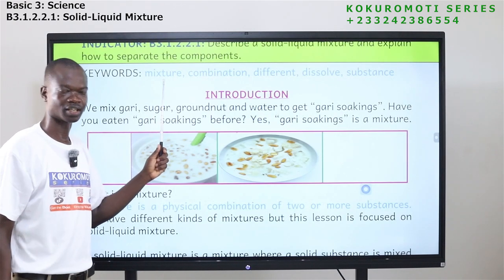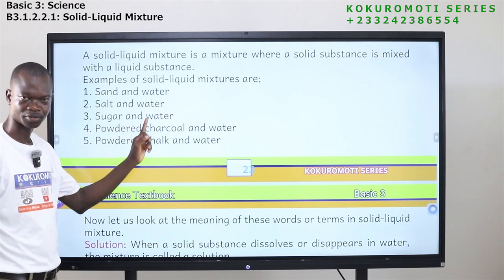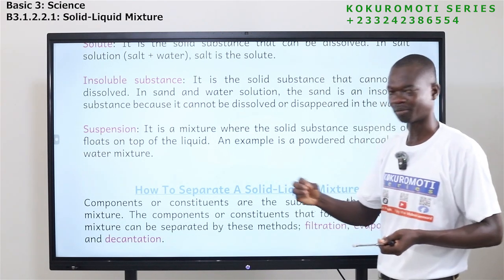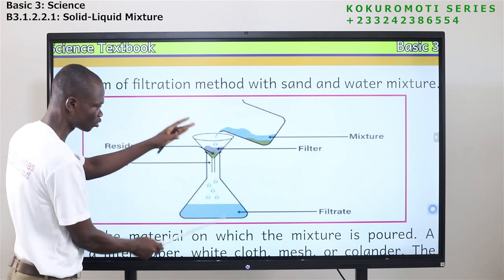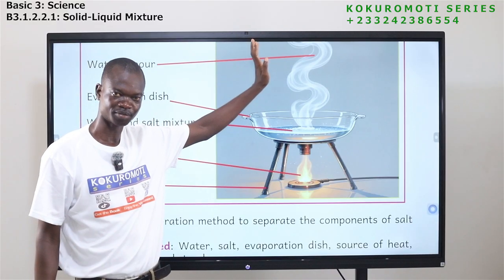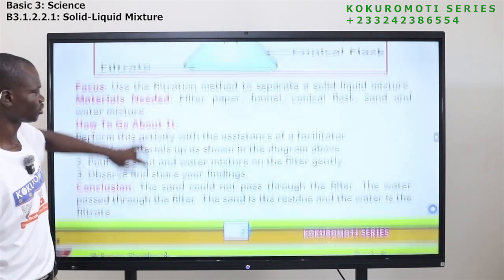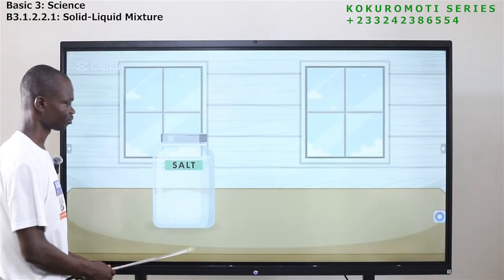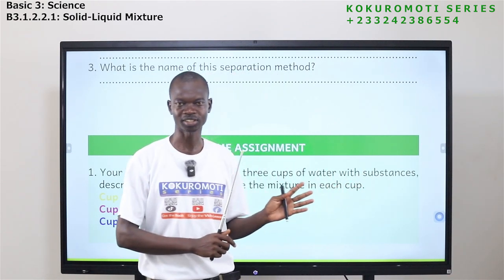Basic 3: Science (B3.1.2.2.1) Solid-Liquid Mixture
Indicator: Describe a solid-liquid mixture and explain how to separate the components.